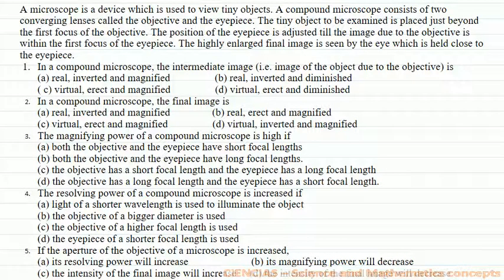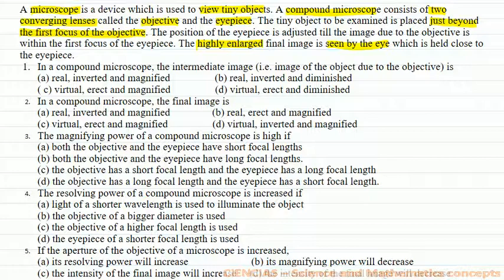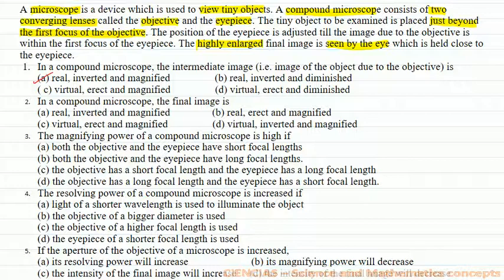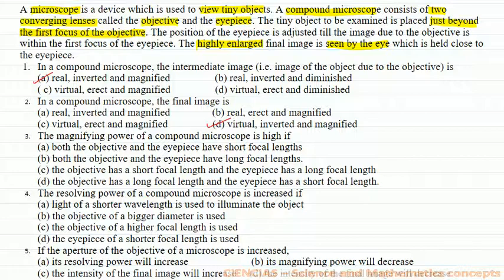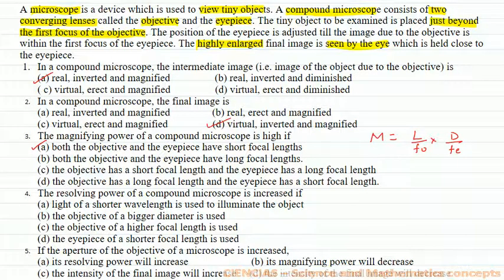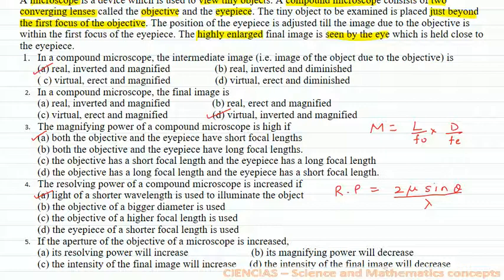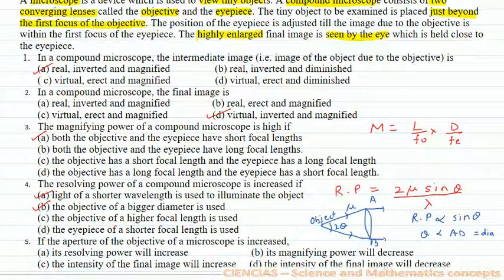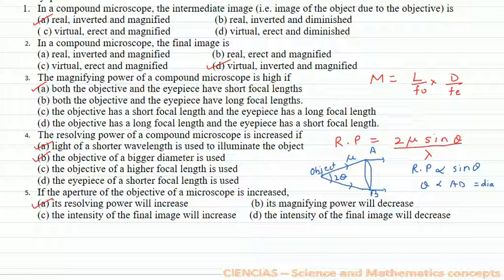CBSE NEW PATTERN 2021 || CASE STUDY based question || Physics || Question 9